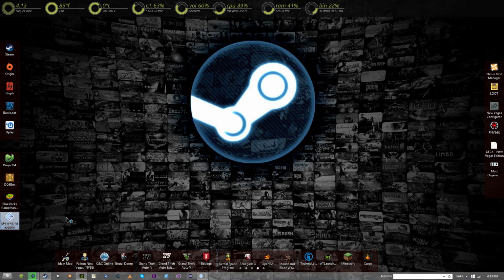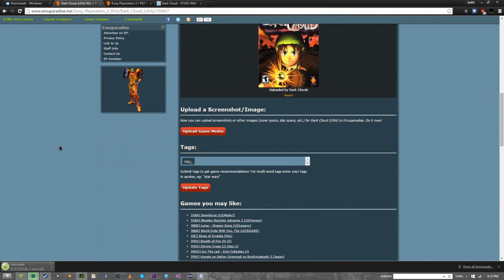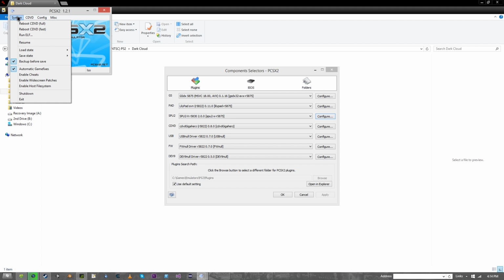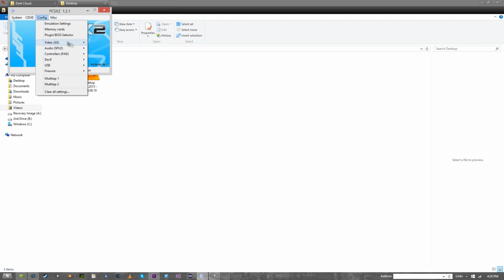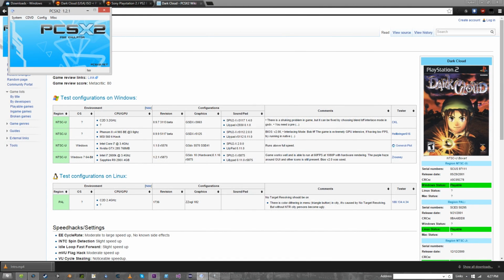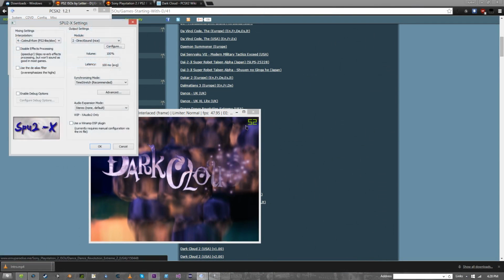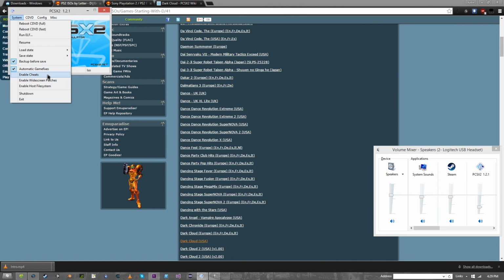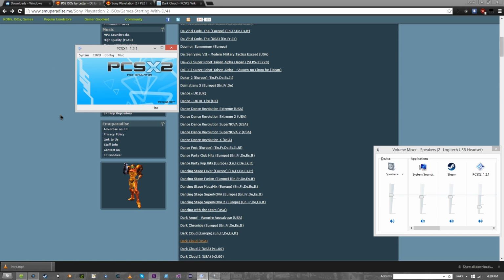Setting up PCSX2 for Dark Cloud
Today I teach you how to set up PCSX2 for emulation of Dark Cloud (and any other PS2 game)